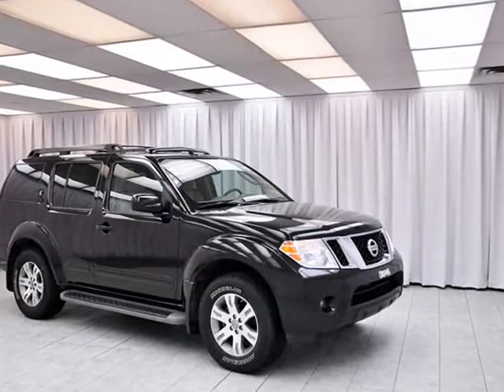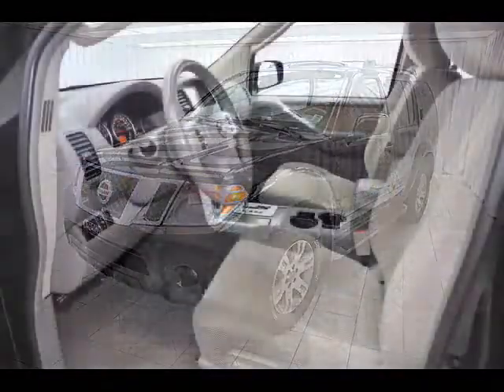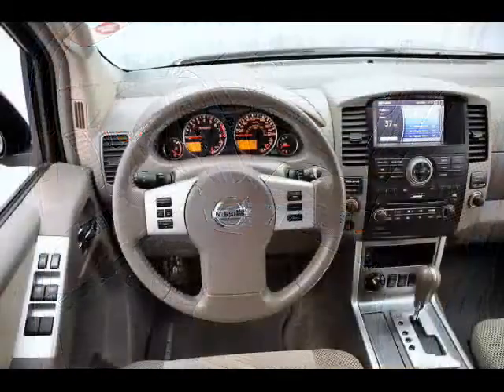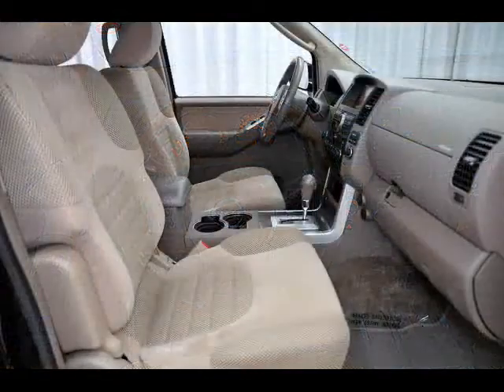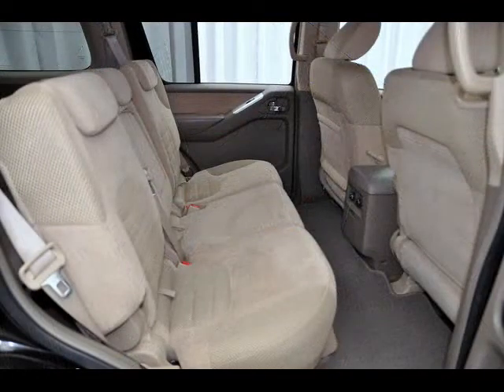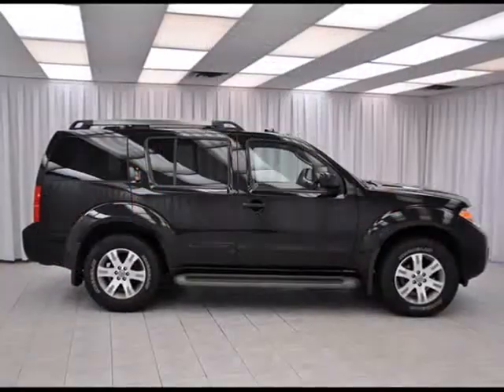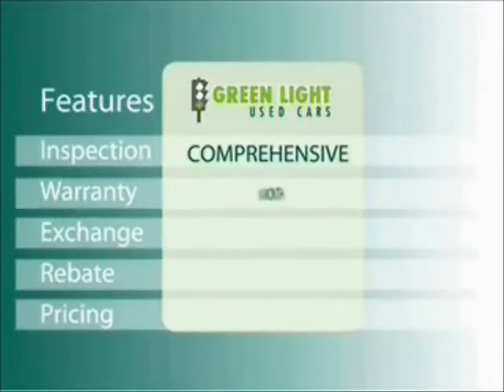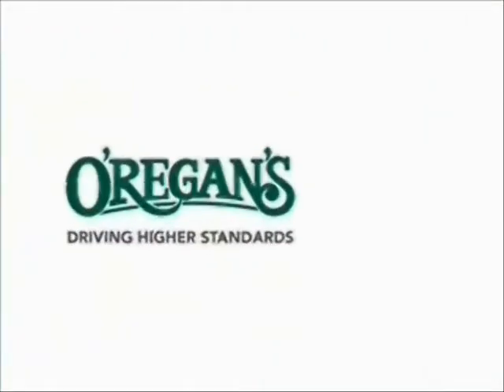31087A pathfinder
Nissan Pathfinder